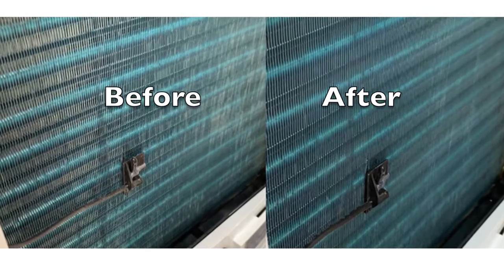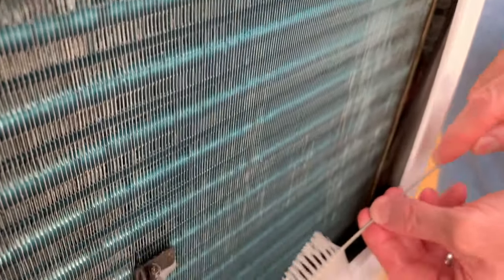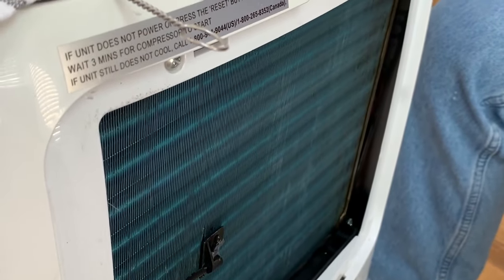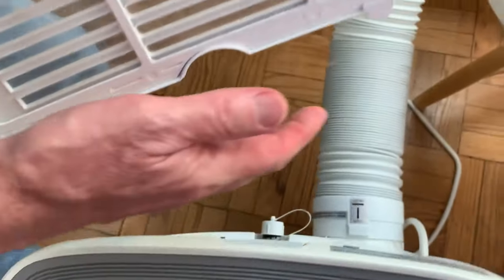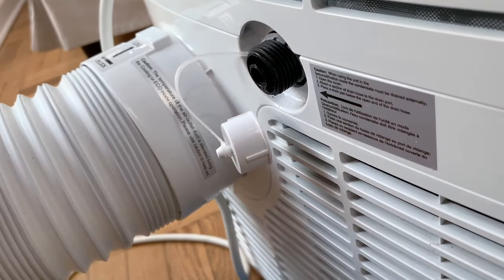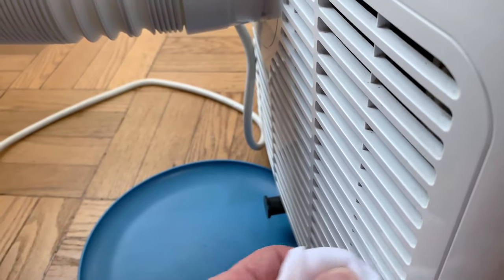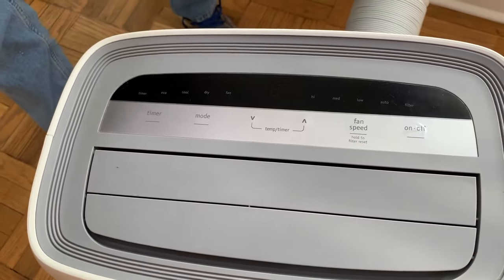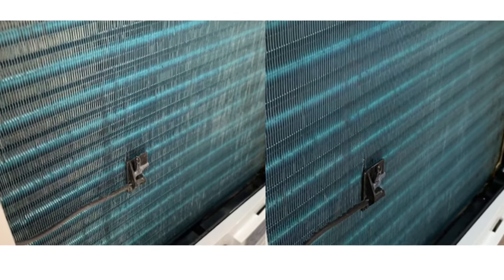How to Clean Coils in Portable Air Conditioner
Cleaning Coils in a Portable Air Conditioner in an Easy Way.